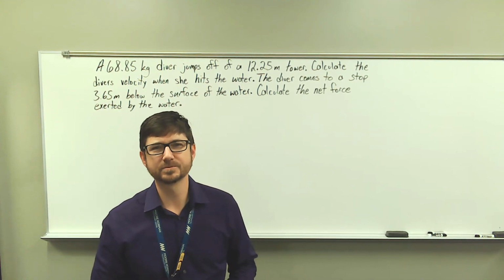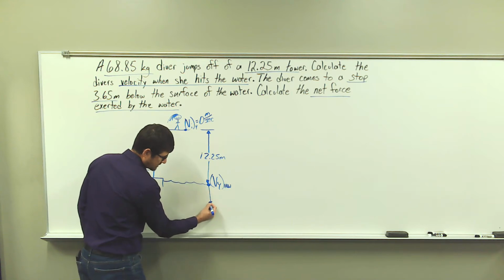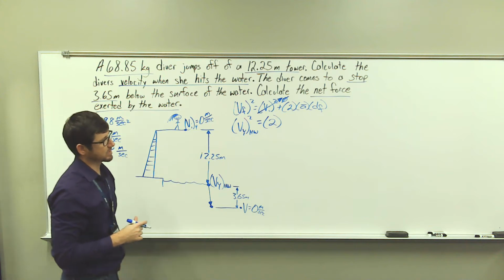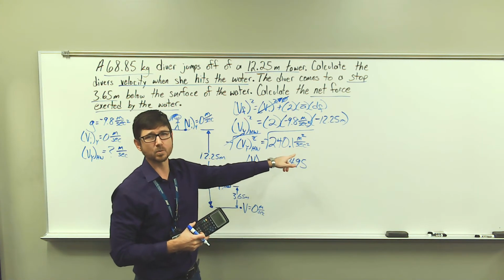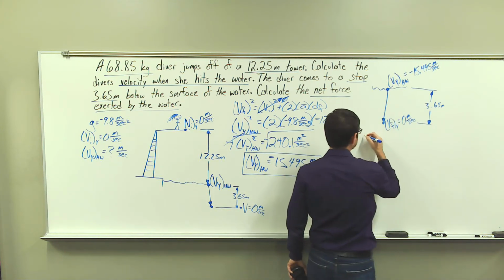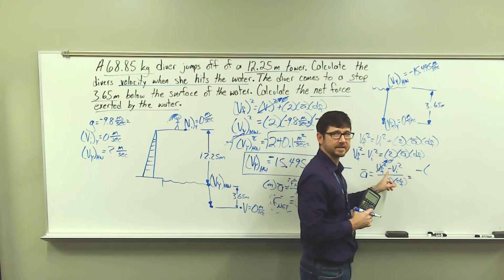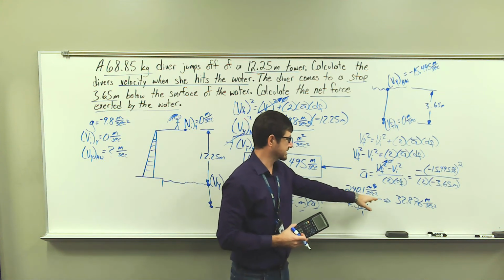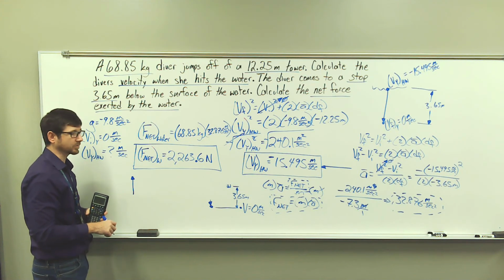Airplane and Diver (Part 2)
This video shows you how to calculate the net force applied by the water to a diver to bring the person to a stop below the surface of the water.